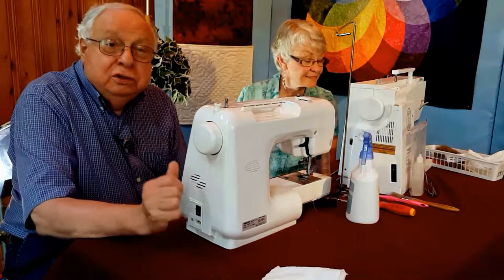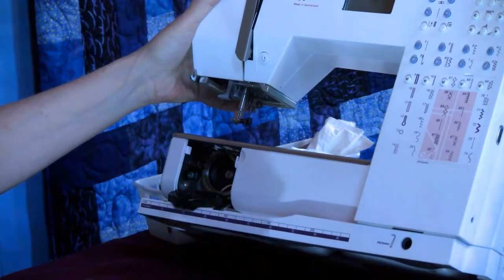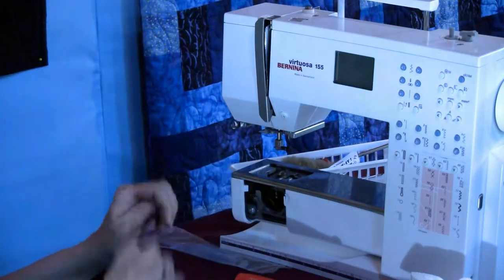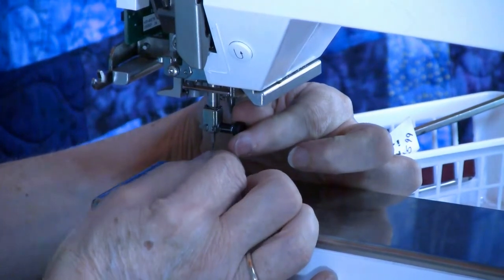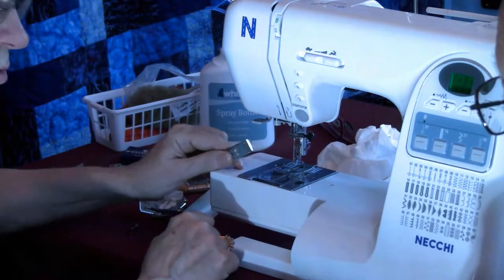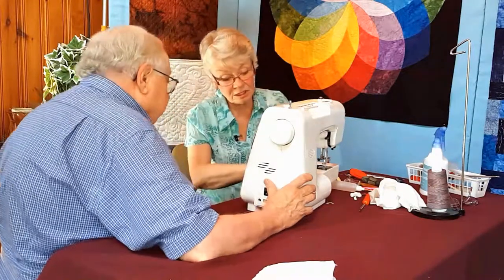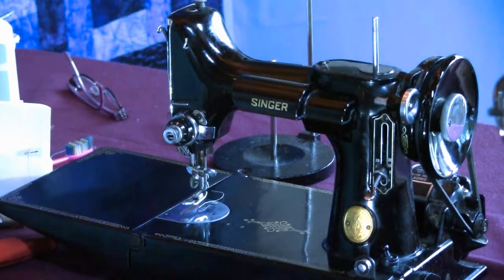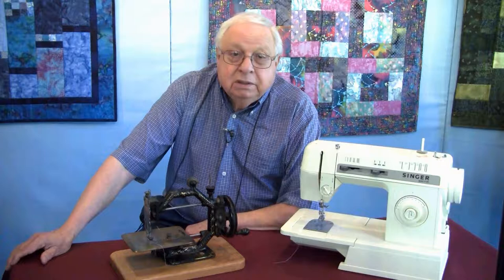QADS2E1 CathyRacine 04202017